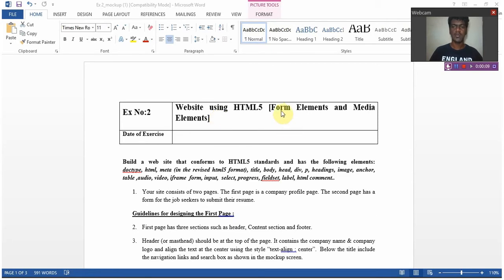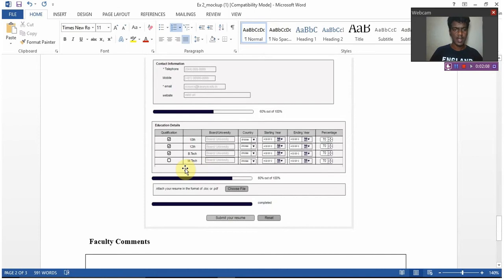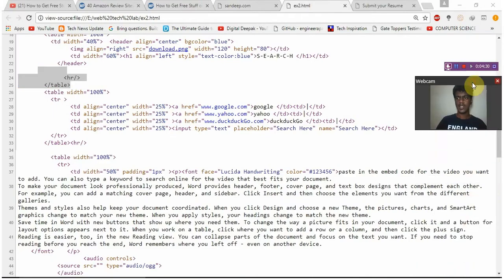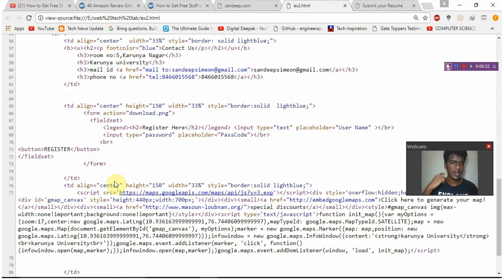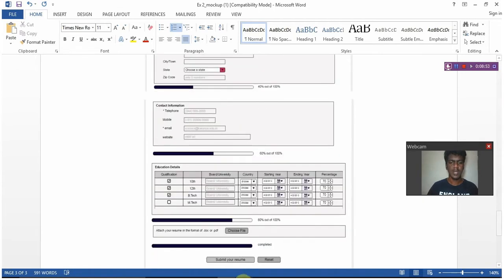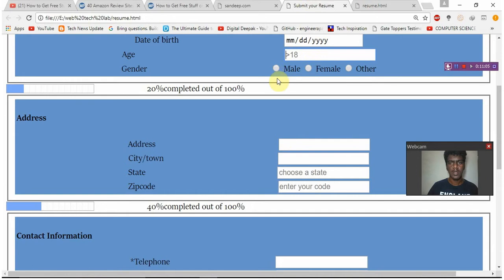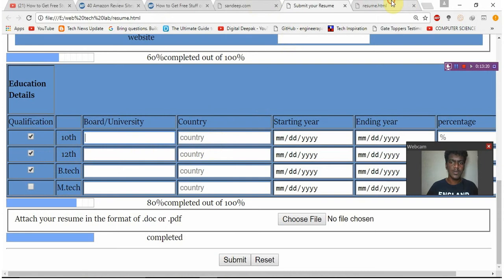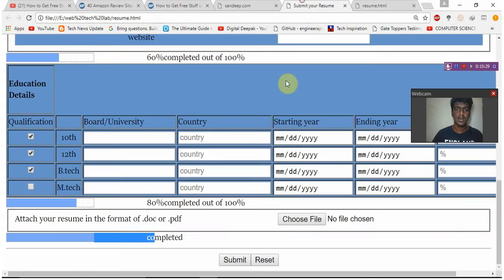Website using HTML5 [Form Elements and Media Elements]